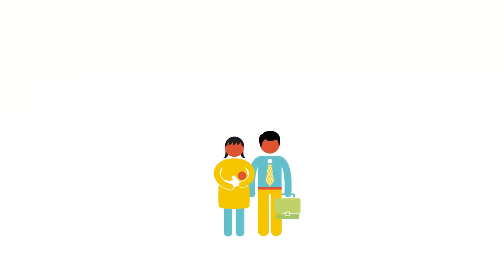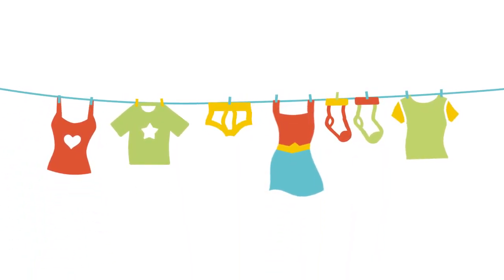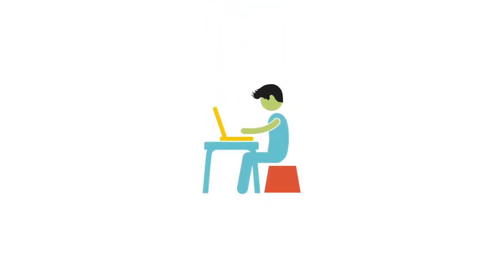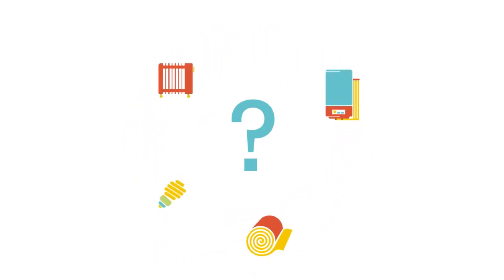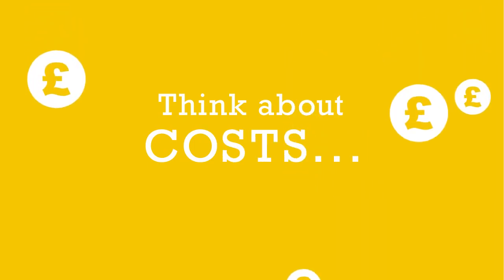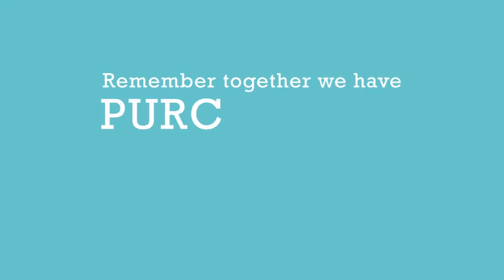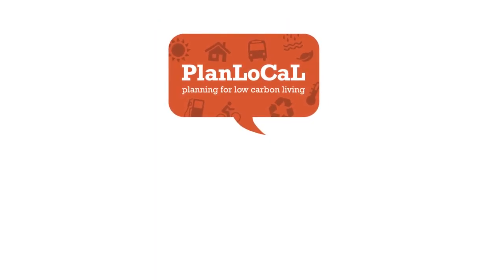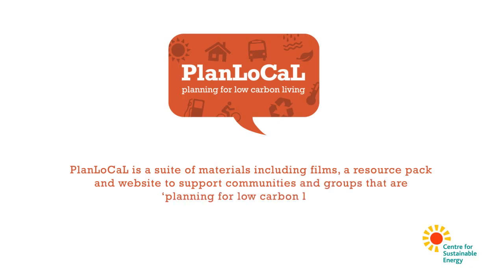Rolling out an area-wide retrofit programme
Making energy efficiency improvements to lots of homes at once can save everyone time and money. How could you make it happen? | Centre for Sustainable Energy, May 2013